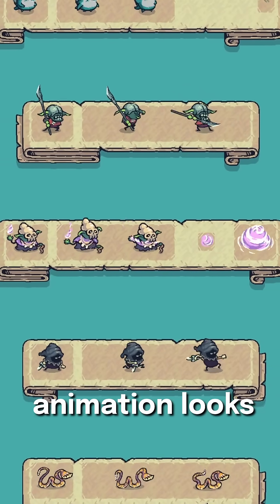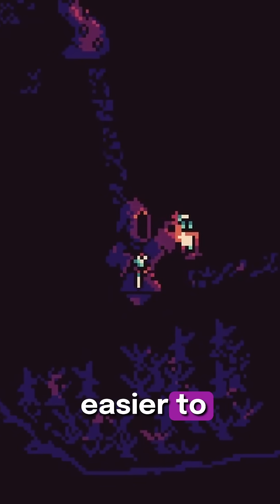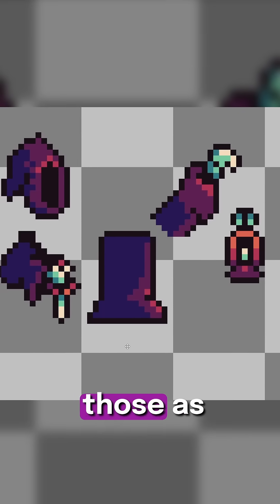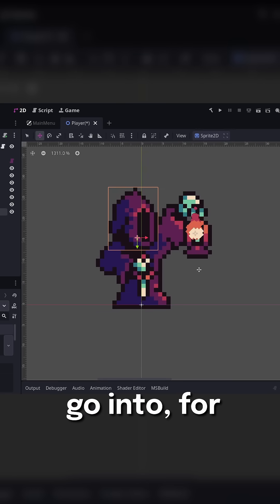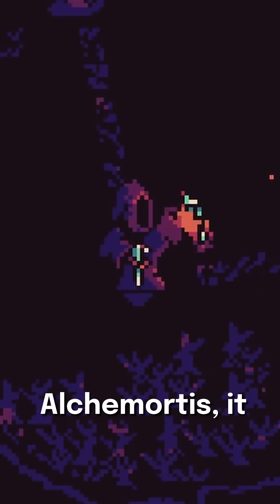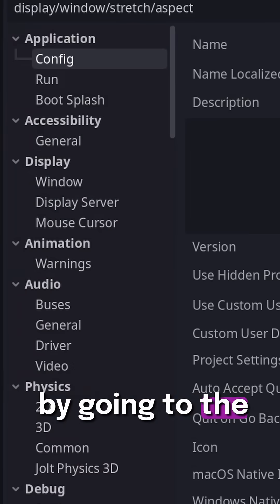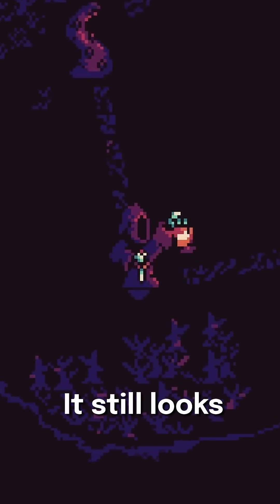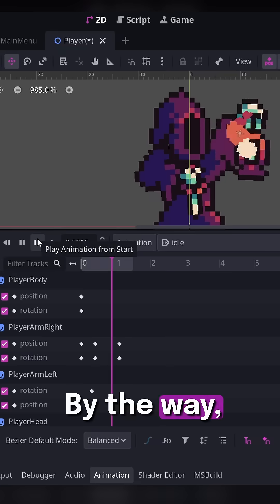Easily Animate Your Pixel Characters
The art featured in the first portion of the video is Tiny Swords, which you can check out